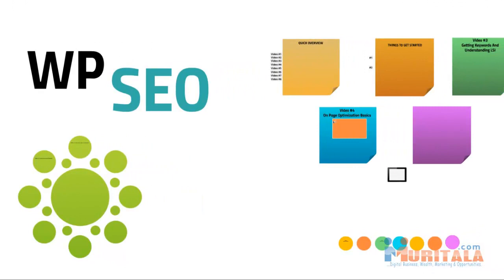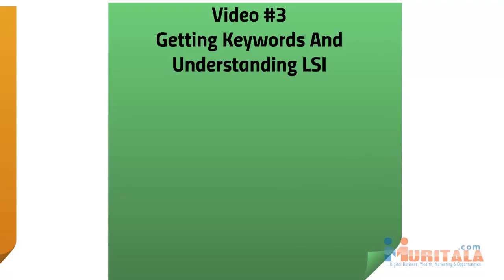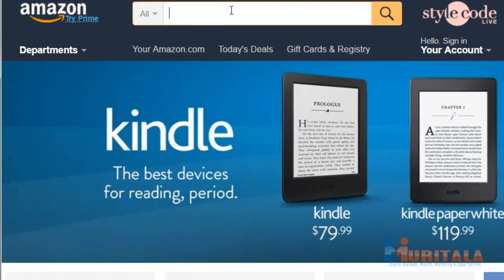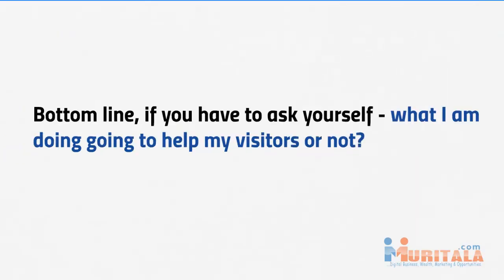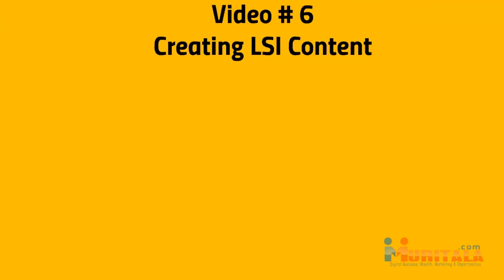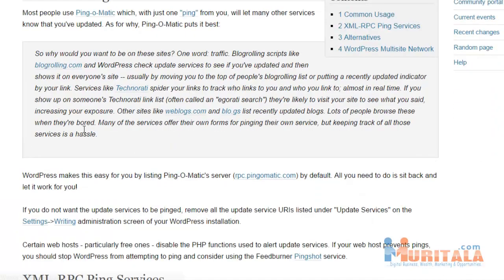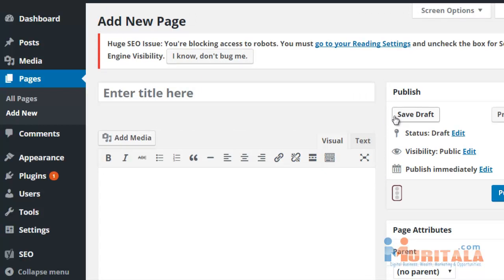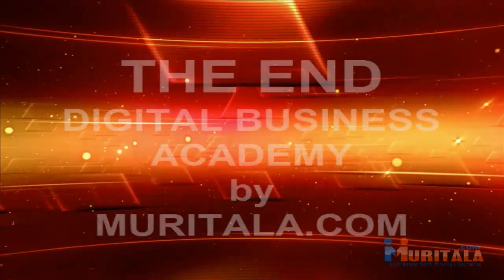Wordpress SEO Guide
Are You Struggling To Sell Online?
Or Are You Looking For How To Make Good Money Online As A Digital Marketing Expert?

"Discover How To Become A Wordclass Digital Marketing Expert That Makes *7 Figures* Consistently With Ease!"

Digital Marketing Domination Masterclass is a Step-by-Step Digital Marketing Course That Turn You To A Wordclass Digital Marketing Expert From The Comfort Of Your Home In 3 Days.

Discover The Top Digital Marketing Skills That You Can Use  To Multiply  Sales Of Your Products and Services and Also Multiply Your Profits.

You Can Also Make Money Running Your Own Digital Marketing Agency Like I Do.

You need Digital Marketing Domination Masterclass.

If You Will Like To Download My Free Digital Marketing Handbook, Click Here To Register For My Facebook Marketing Workshop